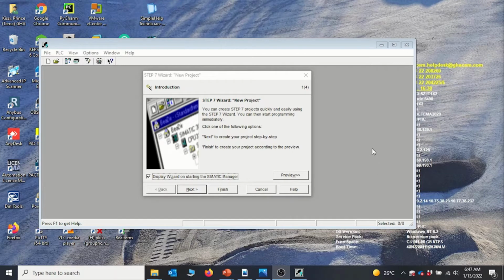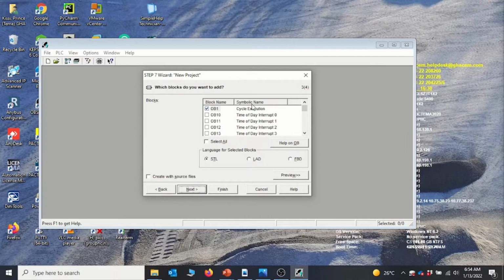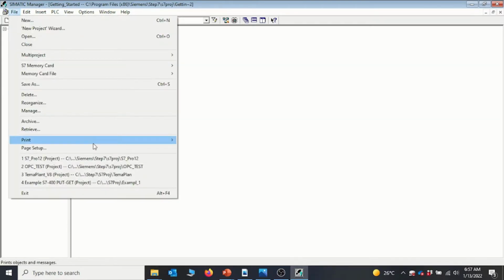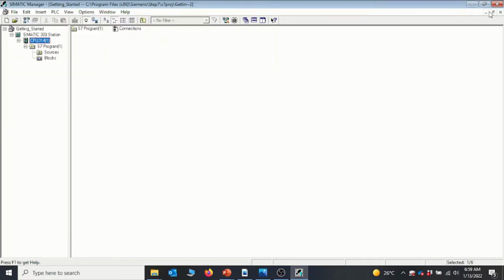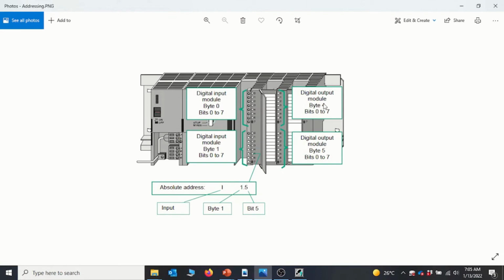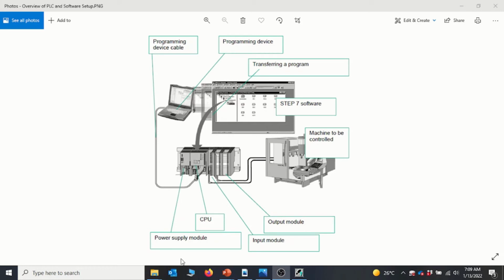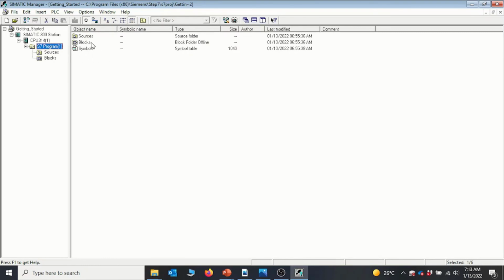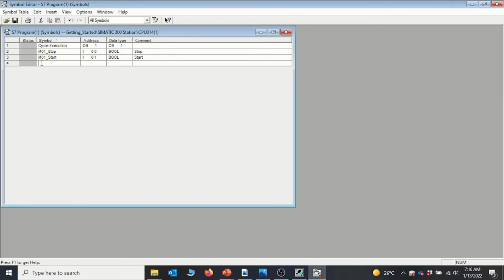S7 PLC Tutorial for beginners Part 3 The SIMATIC manager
This is the 3rd part of my tutorial series
S7 PLC tutorial for Beginners(working with step 7)